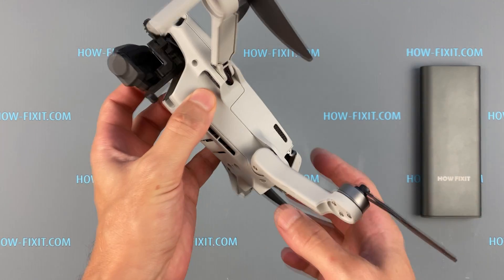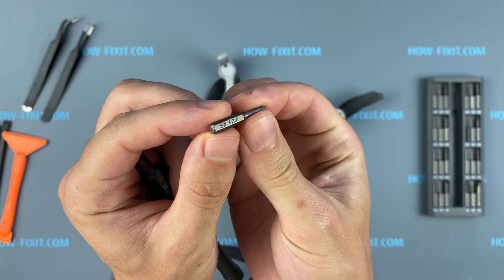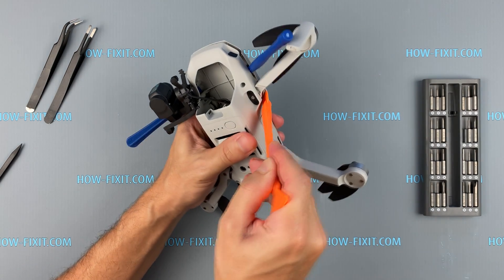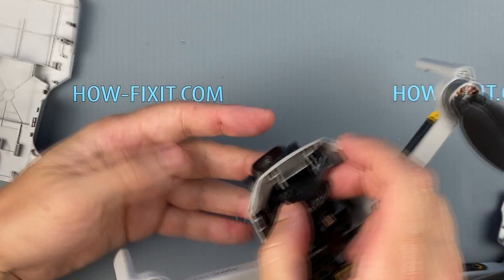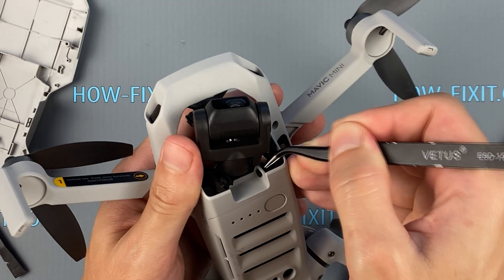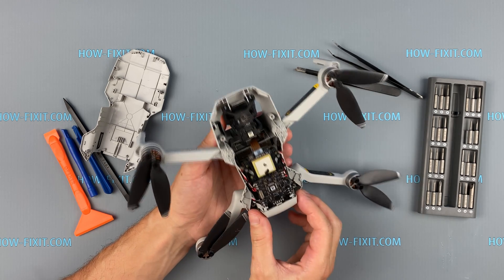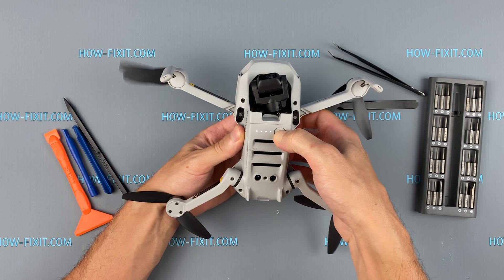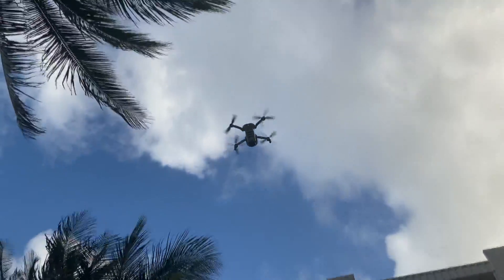Dji Mavic Mini Gimbal Repair after crash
Step-by-step video instructions on how to restore a gimbal camera after a drone dji mavic mini crash.
Opening tools
Magnetic Mat
Motor Arms
ESC Board Module
Gimbal Camera
Gimbal Rubber Holder
Camera Video Signal Cable
Cover Parts
Top Cover

* Addition information *
After replacing the gimbal camera, you may need to calibrate your drone, but this cannot be done using the DJI Fly mobile app, you will need to use additional software. How to calibrate the gimbal watch this video tutorial